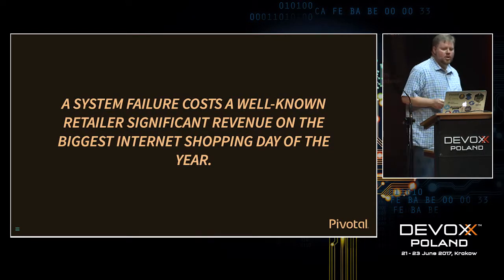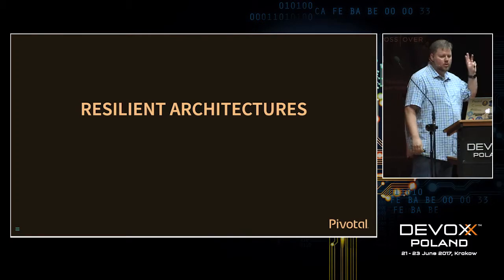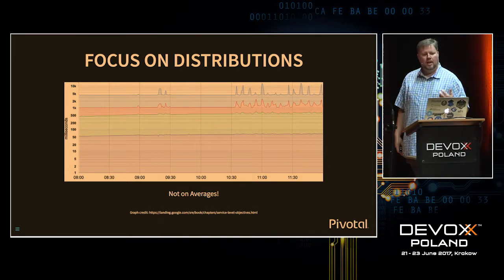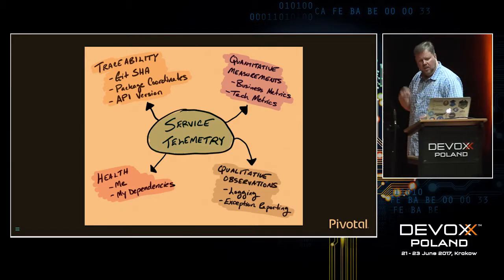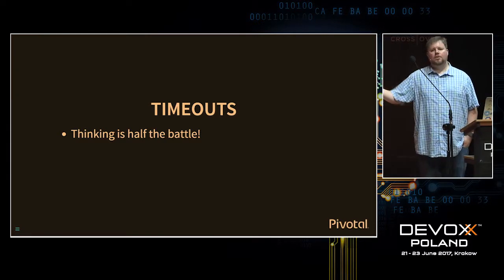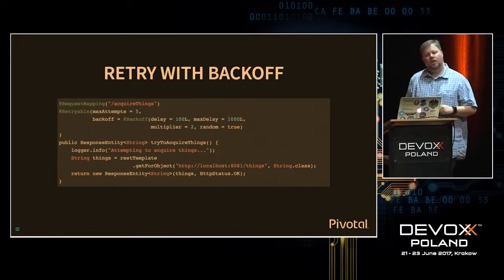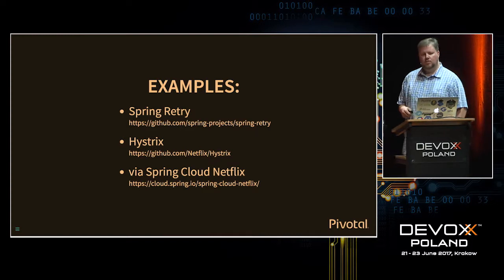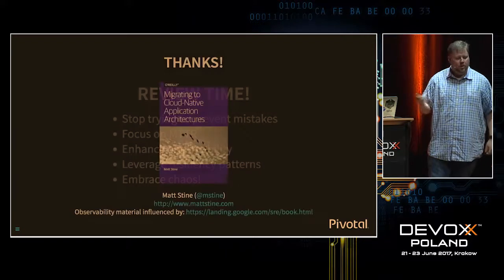Resilient Architecture by Matt Stine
In the past we tried to create robust systems via mistake prevention. Modern approaches take a different approach called resiliency. Resilient architectures enhance observability, leverage well-known resiliency patterns (like Circuit Breakers), and embrace chaos. This presentation will show you how to create resilient systems using technologies like Spring Boot, Spring Cloud, Spring Retry, Netflix Hystrix, and Chaos Engineering.